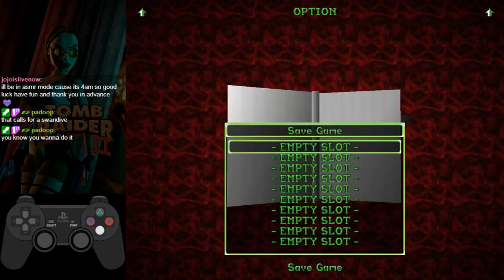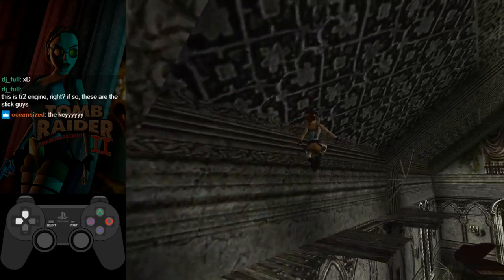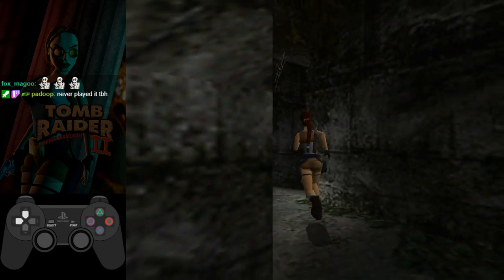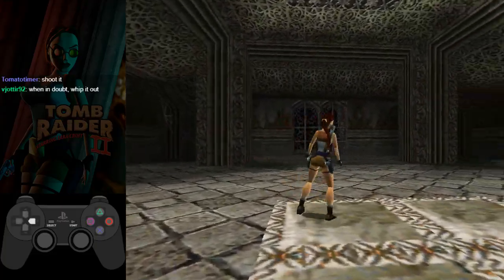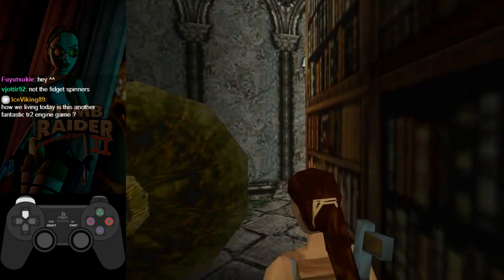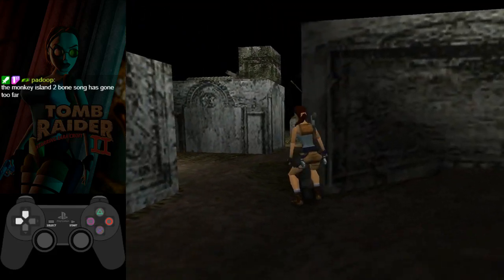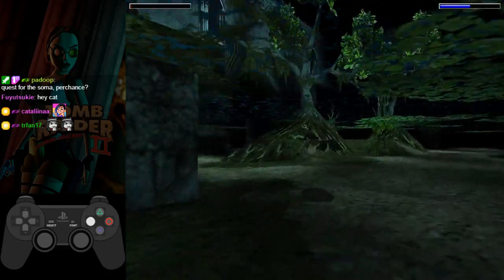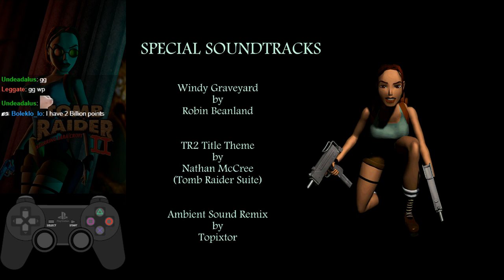This Haunted Mansion Was So Scary - TRLE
TRLE: The Haunted Mansion by Thewolf